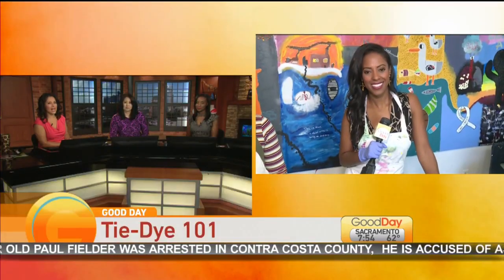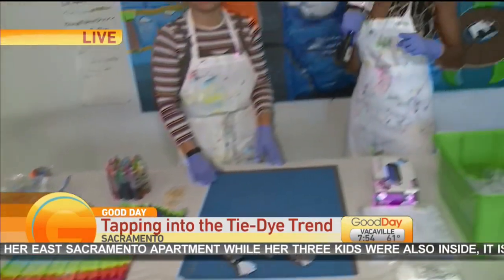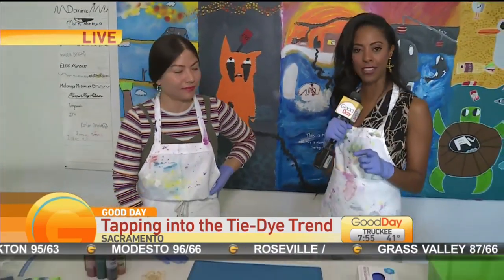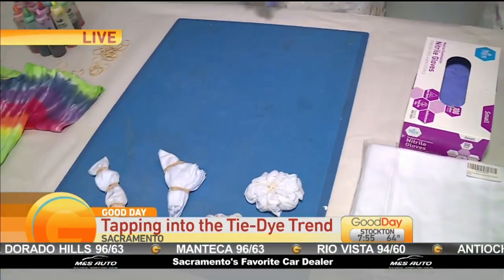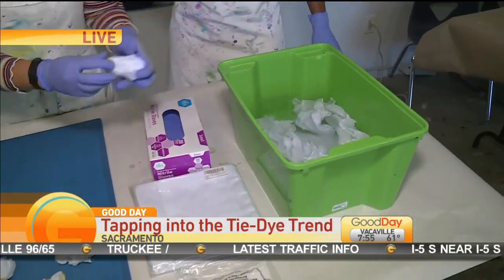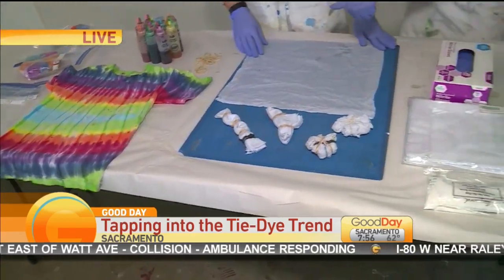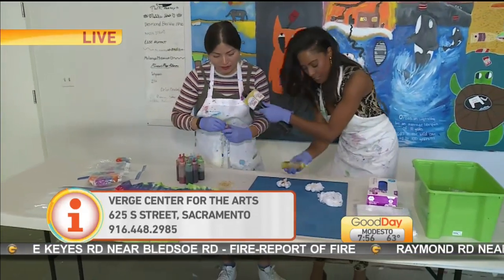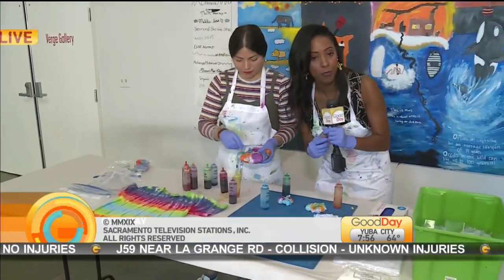Tie-Dye 101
Ashley Williams is learning how to make Tie-Dye!